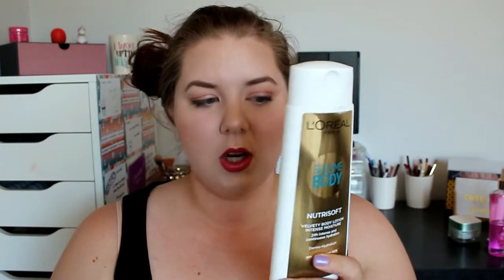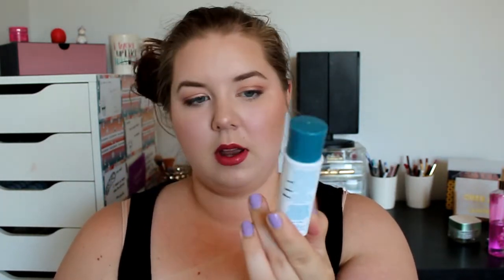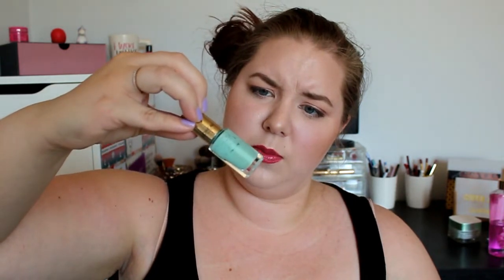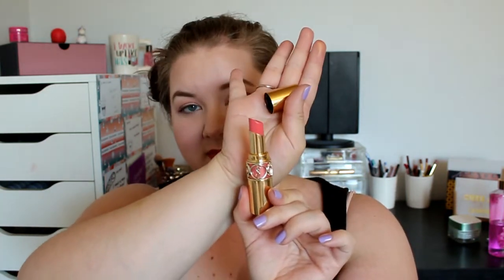18 in 2018 Intro | Turning it all into a 18 in 2018 Project Pan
Hi lovelies!

Today.. in this video I have decided to switch everything up and around. i'm going to show you my 18 in 2018 intro. I feel this is giving me some more room and time to film my updates so here its.

XOXO